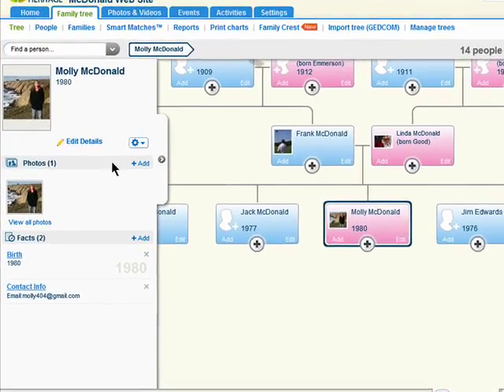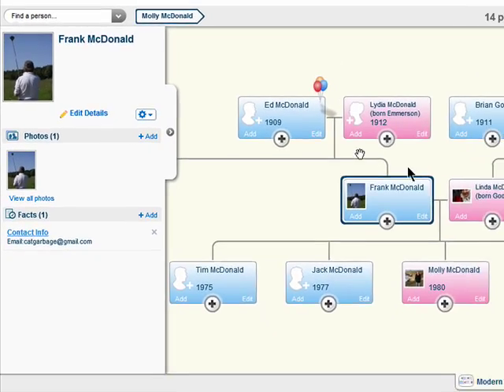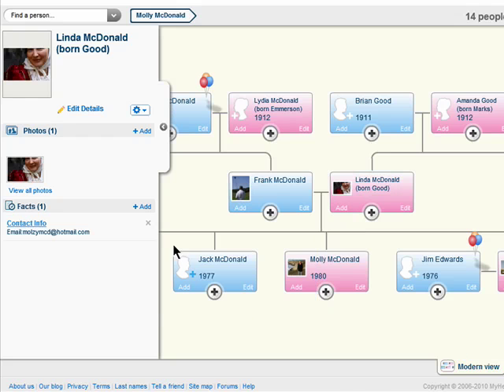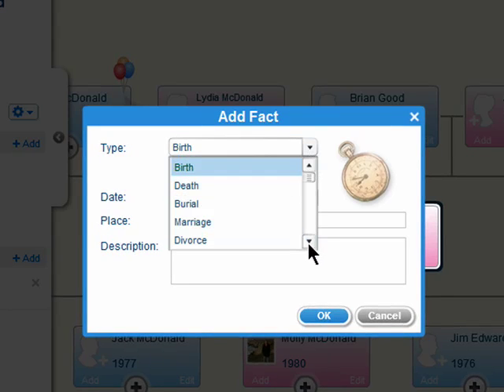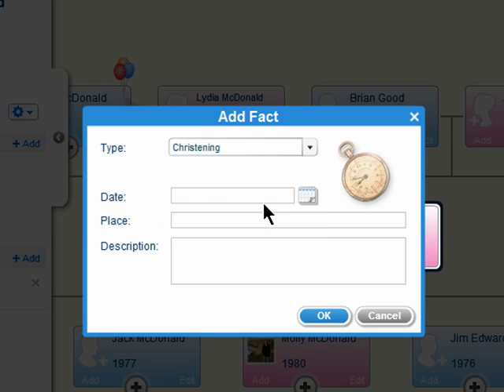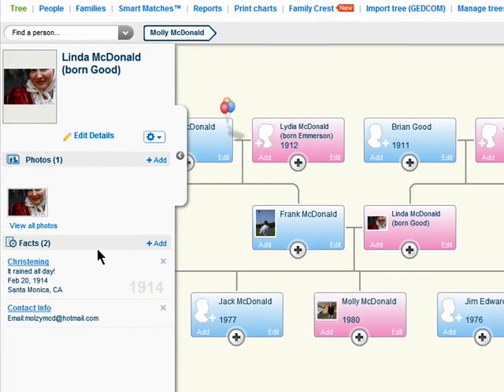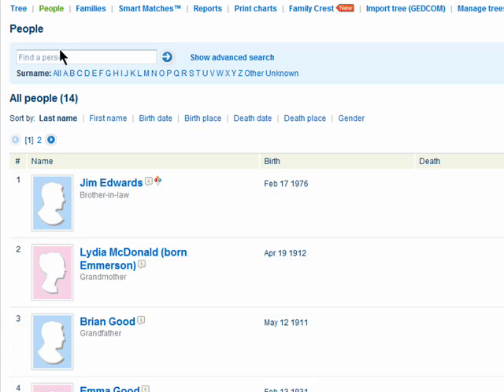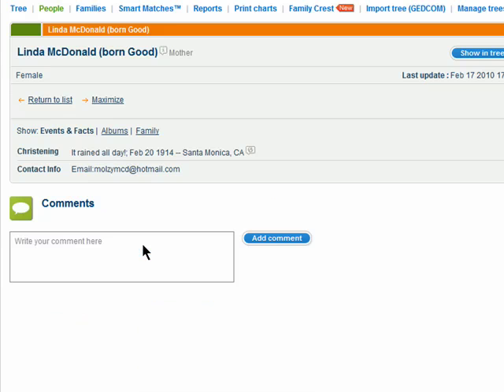How to edit individual profiles on MyHeritage.com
One of the cooler things on MyHeritage.com is the fact that you can add information about family members. This would include everything from adding their date of birth, adding a graduation date and much, much more @ butterscotch.com